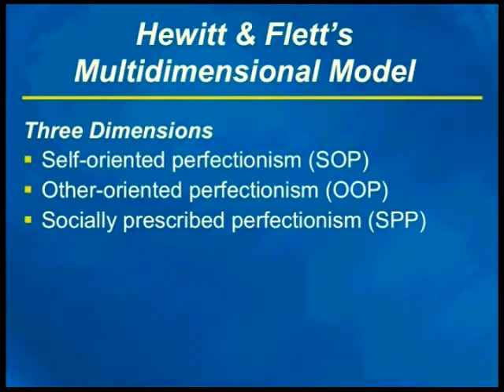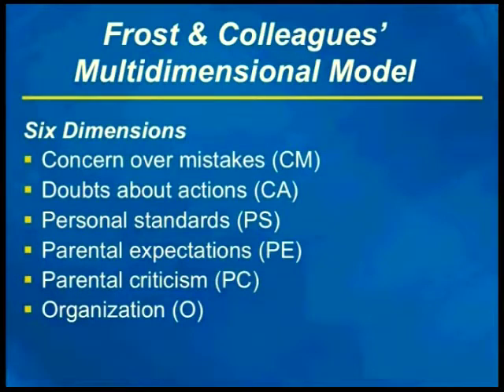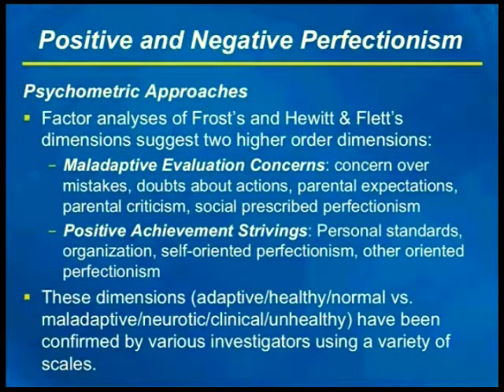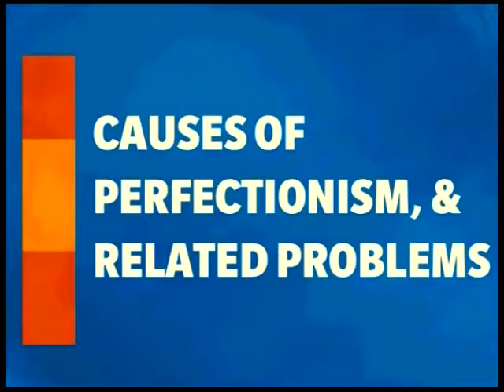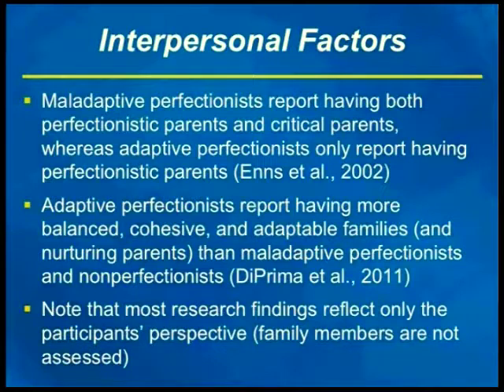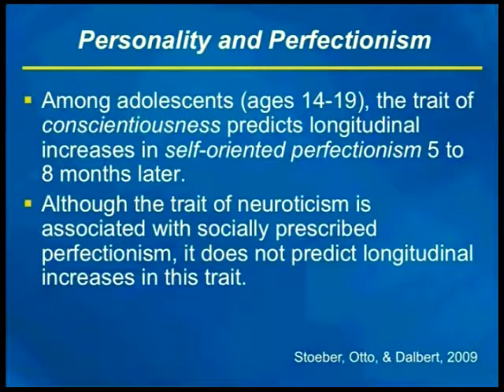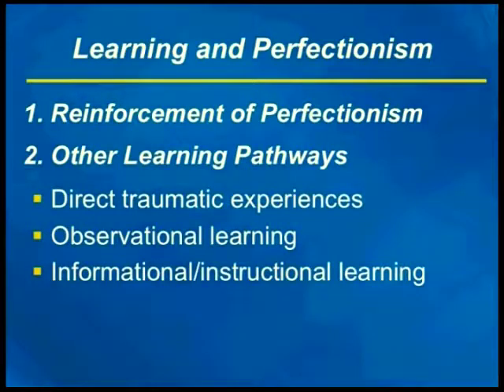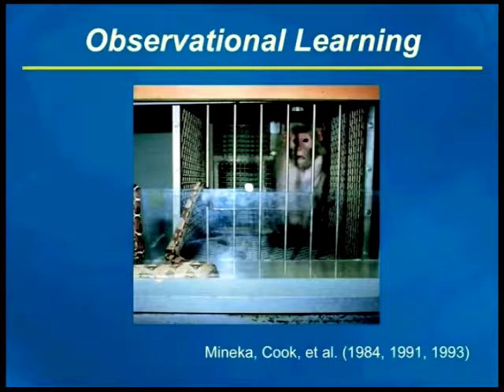The Pathology of Perfectionism: How to Tame the Inner Critic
Dr. Martin Antony